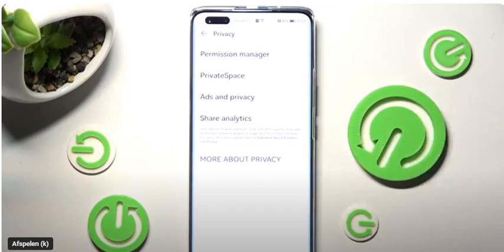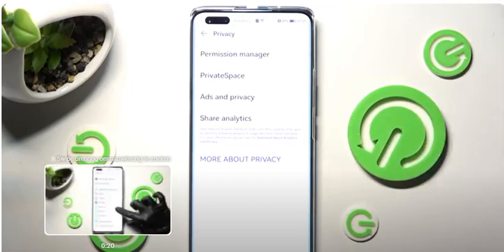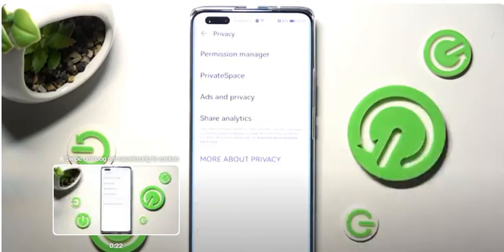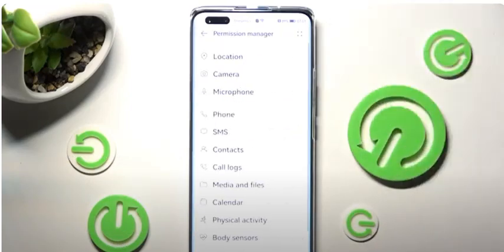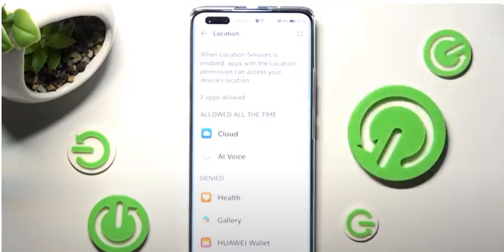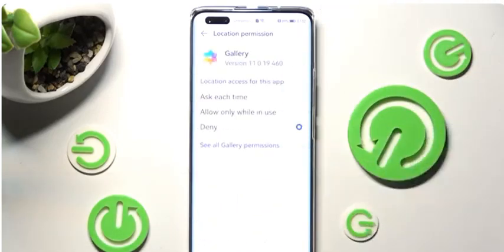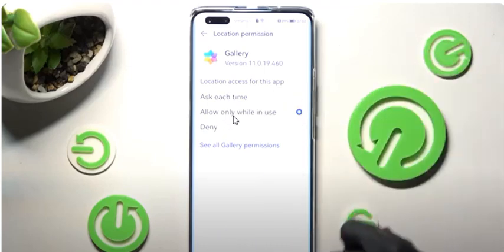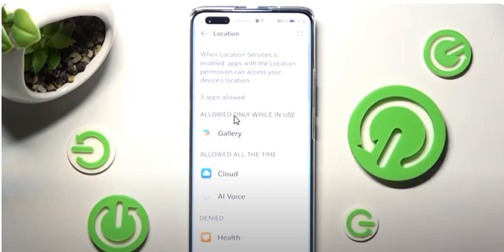talking huawei phone permissions after saw android 14 removed lot of permissions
not saying huawei has better security than android but check.. either way forgot to say huawei dont have as much apps as android.. 1 is bank app, 2 is european travel app, and dont know about their getting me to anywhere in europe through gps app android has.

but as a millionair wouldnt use the bank app on android, but should be save press a code they send directly to server highly encrypted and dont save crazy thing on the sd card or even the internal drive lol.. think android is handling safe what application is run and non can access memory while sending money or get notification of that someone took money from you.. lol...  but thought of it as a millionair would make few bank accounts 1 that needs few days before the money will be send after confirmed and can cancel it the other just as cash like paying restaurants etc...

handy about the bank app is you just camera the qr code on your screen and you can pay with a bank card, also when email you get pay this you just press the link and bank app opens and no card needed again... some even pay at stores with mobile phone, but like the bank as below 50 euros no pin code. or unlocking phone lol...

oow my bank dont allow transfer to foreign countries and have to activate and wait 1 day after say want temporarily activate foreign country bank transaction.. dont know about europe but would expect EU citizen ID/passport citizen can only do transaction with my bank lol...